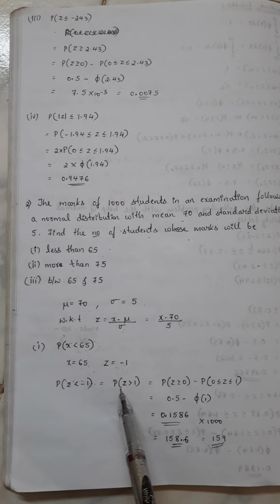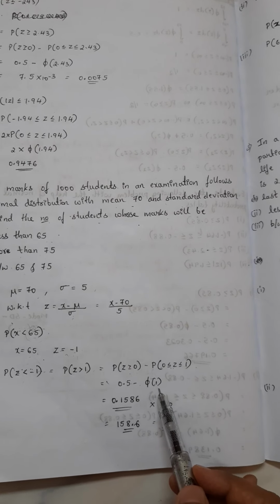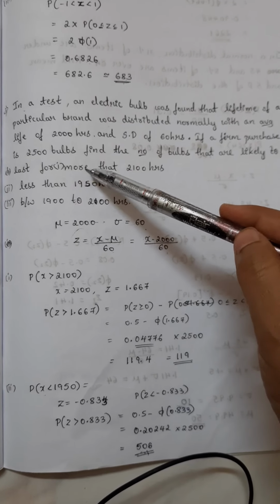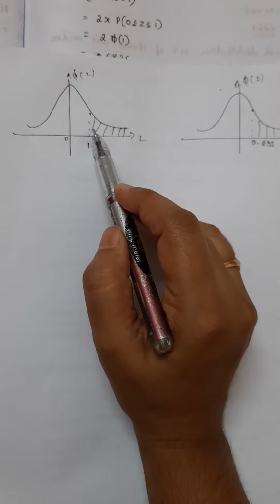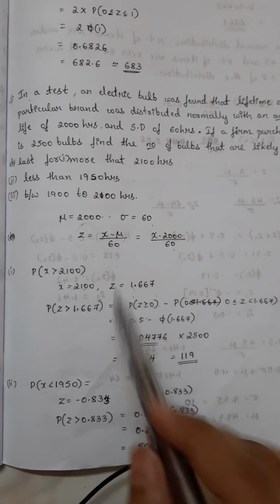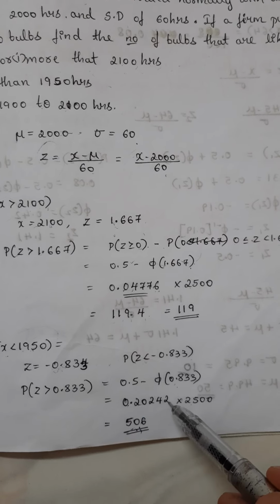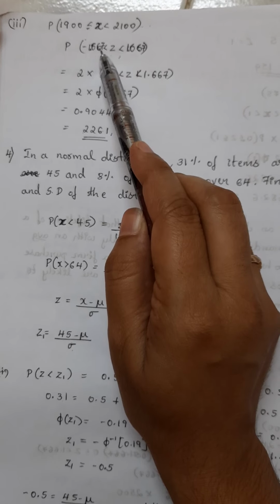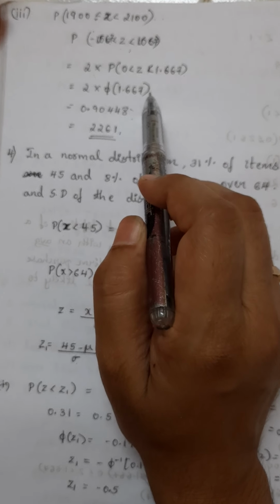Module-3 Normal Distribution problems continued Video-3